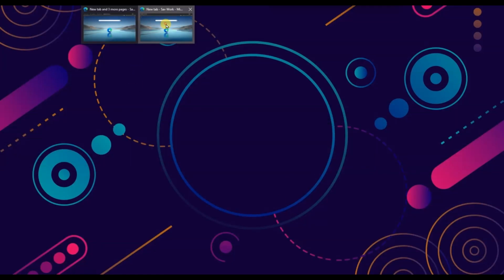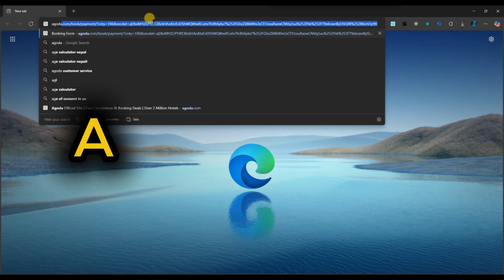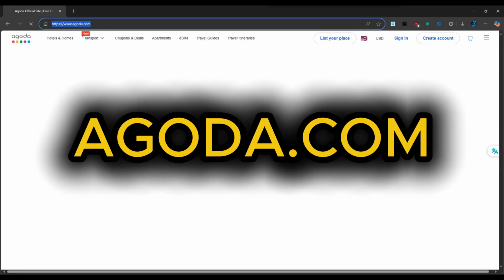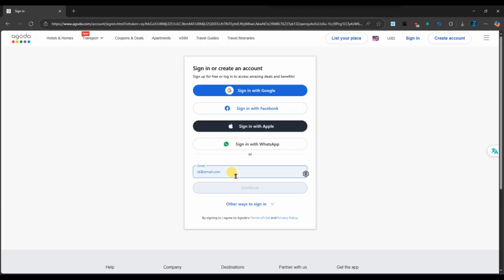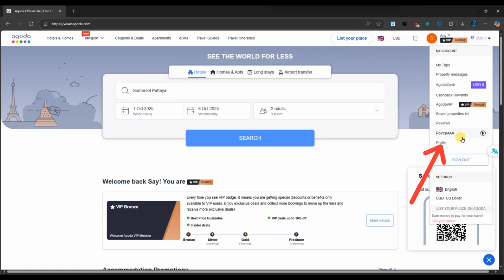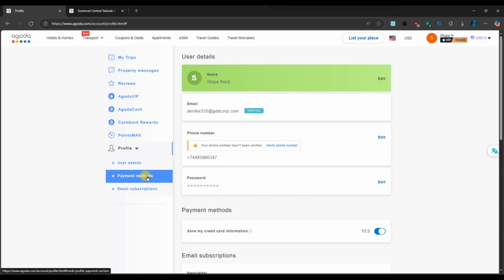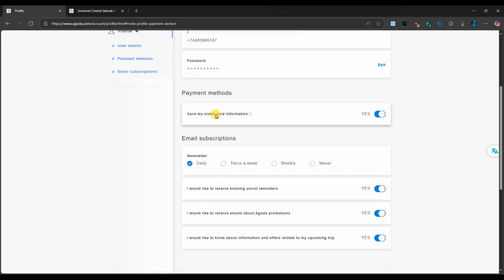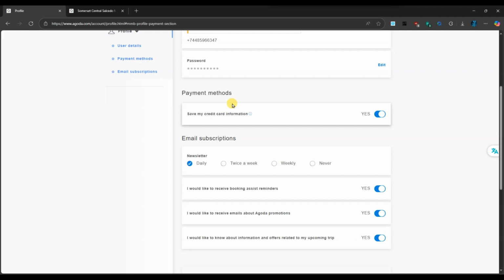How to Remove Credit Card from Agoda 2025?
Need to remove a credit card from your Agoda account? In this simple tutorial, we’ll show you exactly how to remove a credit card from Agoda using the official website. Whether you want to delete an old card, update your payment methods, or keep your account secure, this guide will walk you through the process step by step.

You’ll learn how to log in to your Agoda account, access the Profile and Payment Methods section, select the card you want to remove, and delete it securely. Keeping your payment information updated ensures smoother bookings, secure transactions, and better control over your Agoda account.

This tutorial is perfect for anyone looking to delete saved credit card on Agoda, manage Agoda payment methods, update Agoda account payment info, or secure Agoda bookings efficiently. Stay in control of your travel payments and enjoy safe and hassle-free hotel reservations.